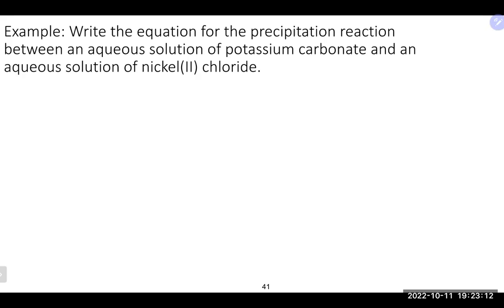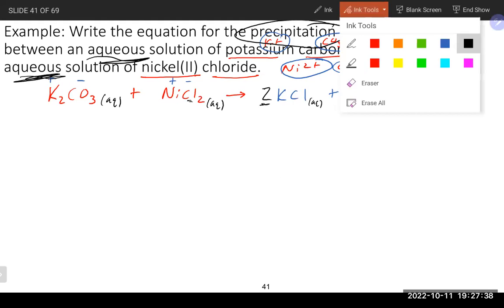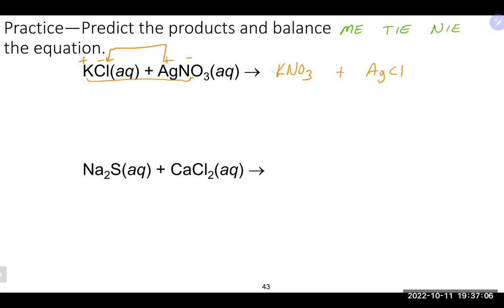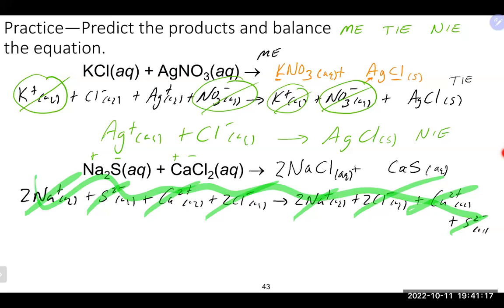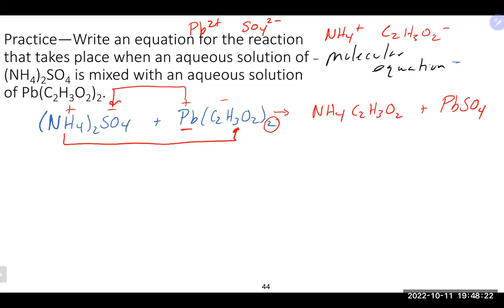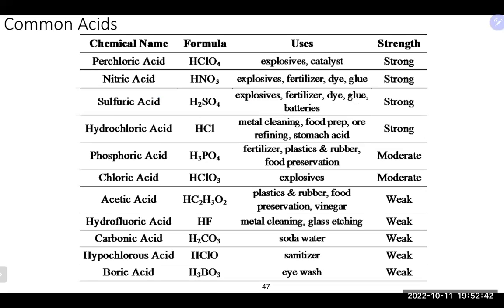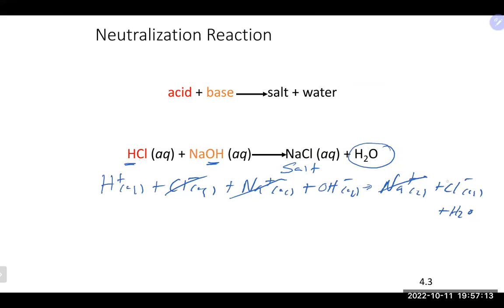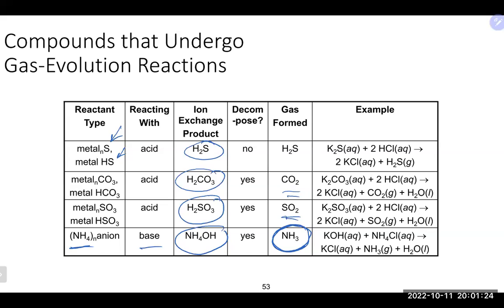Chem 200A Lecture 10/11/22 Part 2 (Ch 5 and 6)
We lectured on Ch 5 and 6 (molecular equations, total ionic equation, net ionic equation, double displacement reactions, acid and base reactions, gas producing reactions)